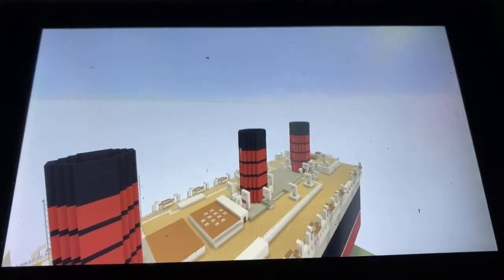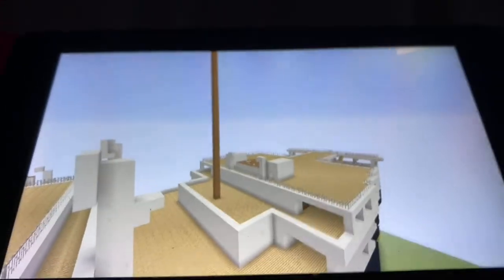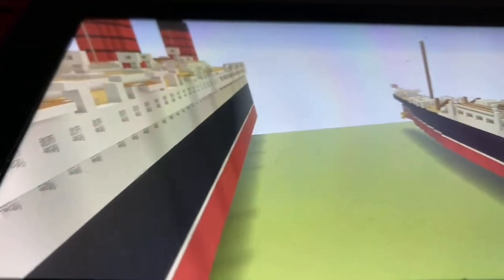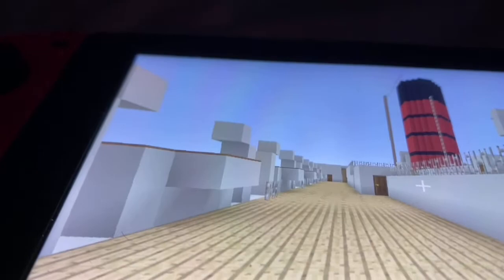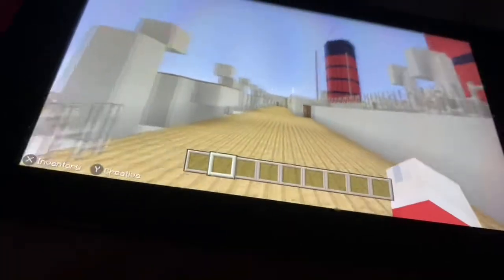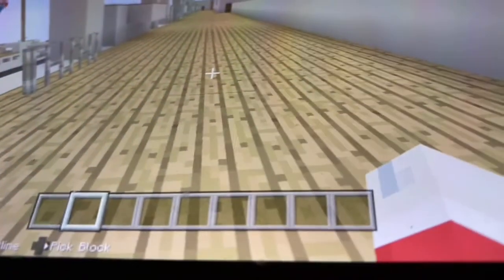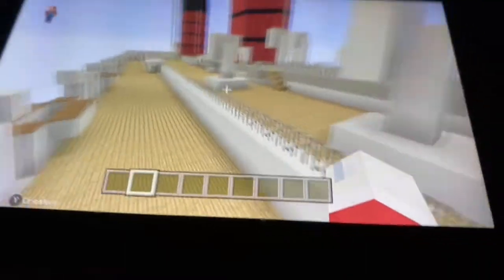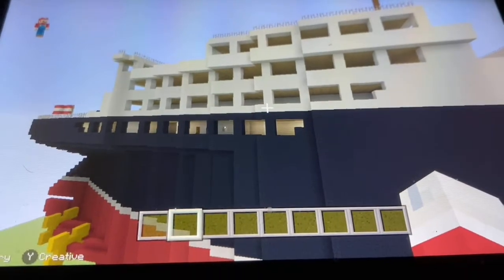Aquitania minecraft show off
its finally finished